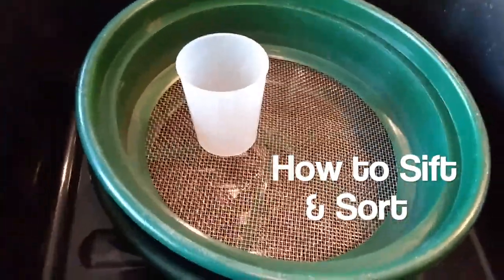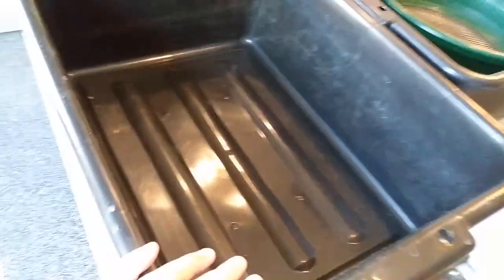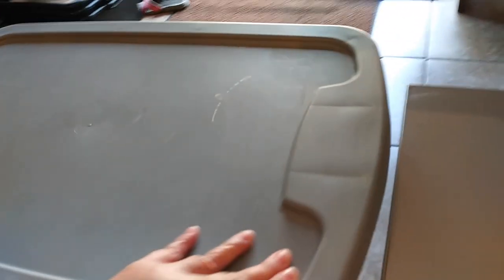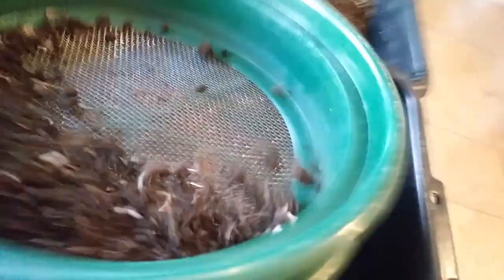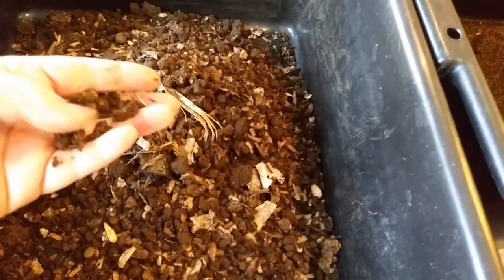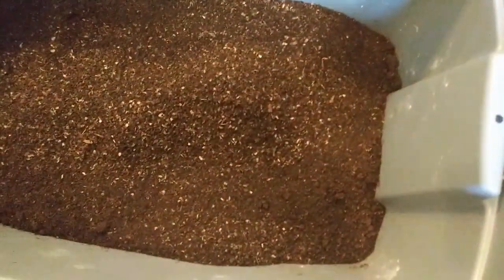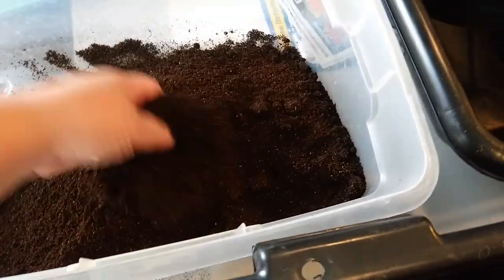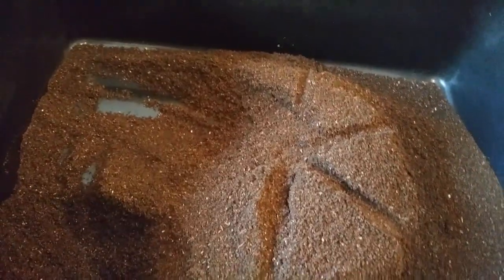How to Sift & Sort Worm Cast Vermicompost Harvest - A Simple & Efficient Process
This video is about How to Sift & Sort Worm Cast Vermicompost Harvest - A Simple & Efficient Process.

To get the sifters